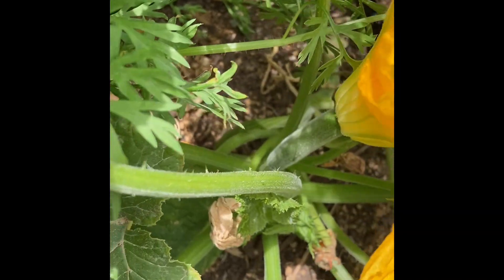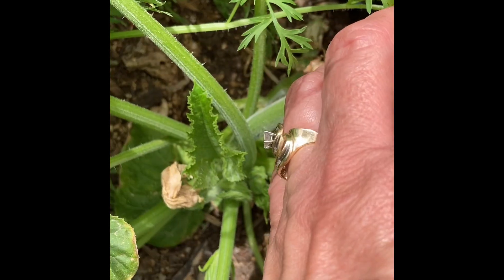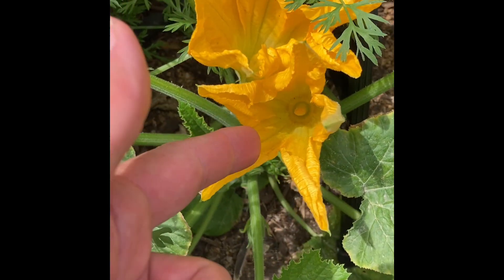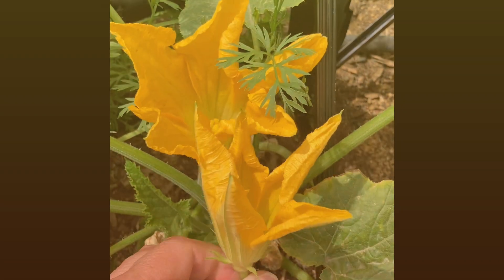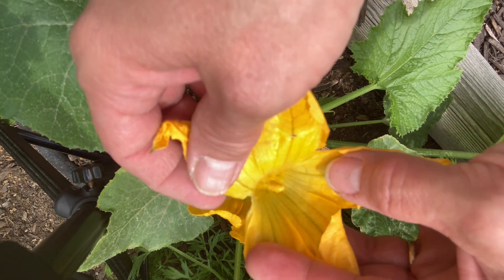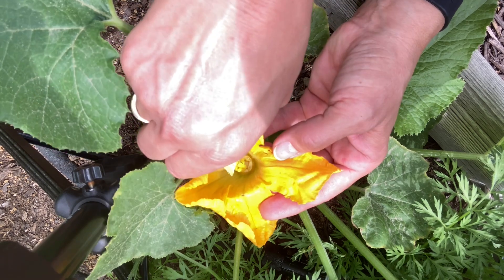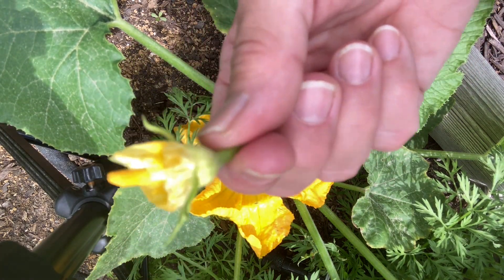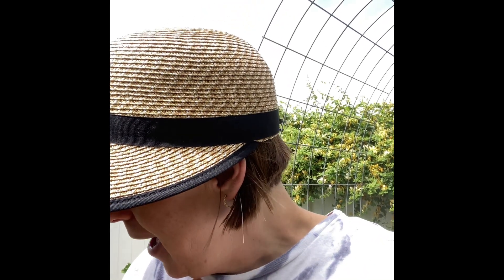How to Hand Pollinate Zucchini Squash Flowers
Let’s talk about the birds and the pollinating bees! Come along with me as we make sure my zucchini squash plants are pollinated. If the bees don’t do the job, you can hand pollinate your plants. Warning: this video is about plant sexuality and anatomy. Haha!